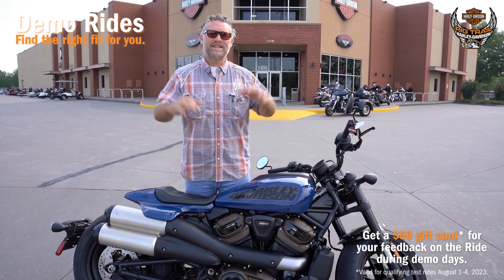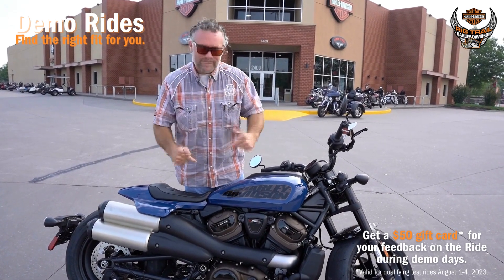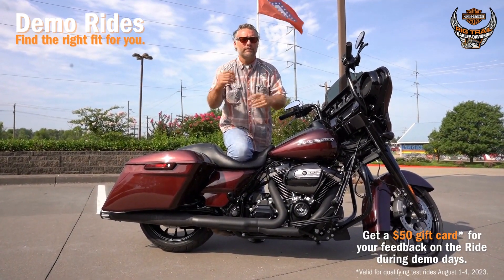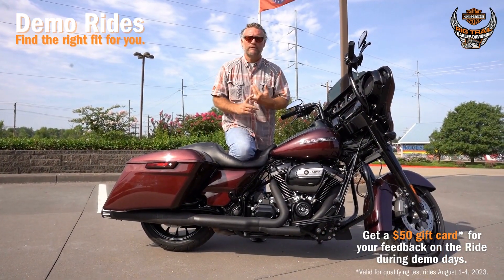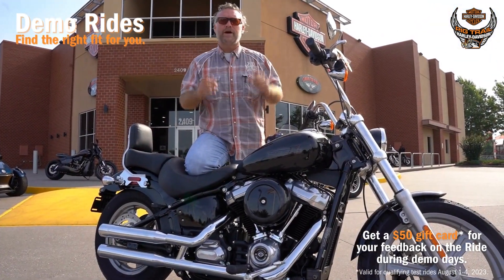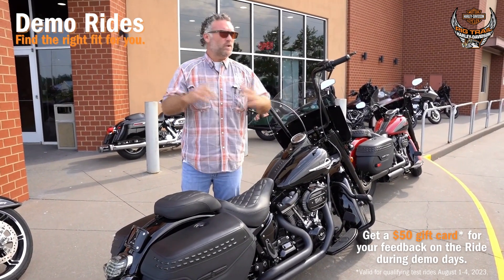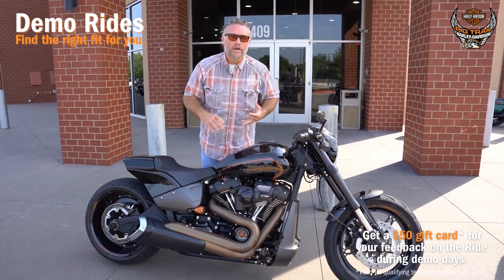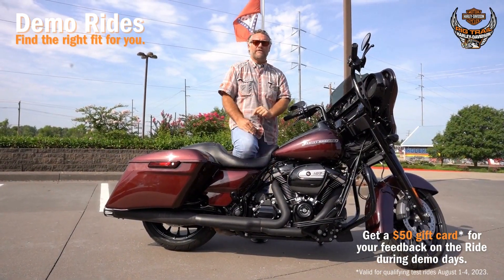Demo Rides | Find the Right Fit for You! | Pig Trail Harley-Davidson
Demo days are here again! Test ride bikes with all the accessories and parts that you've always been curious about. Find the right ride and customize it to fit you!
Stop by Pig Trail Harley-Davidson and talk to a Dreammaker about demo rides! Aug 1-4 - get a $50 gift card for feedback on qualifying demo rides!